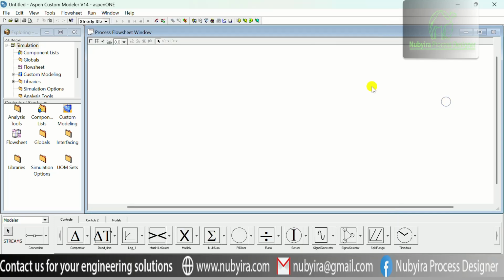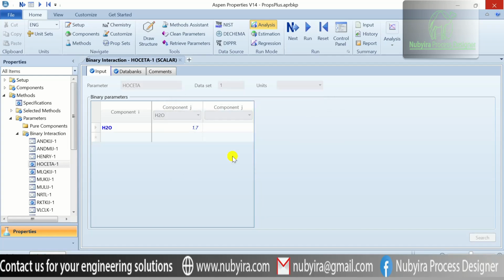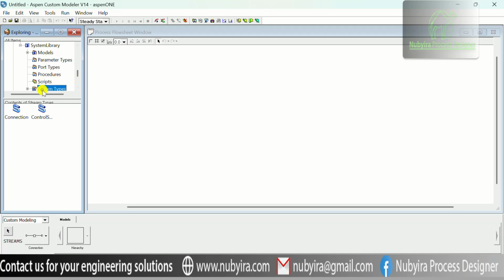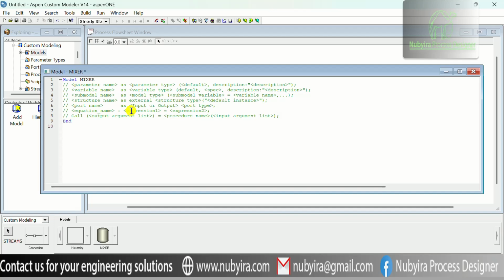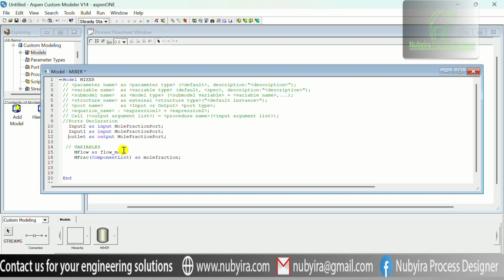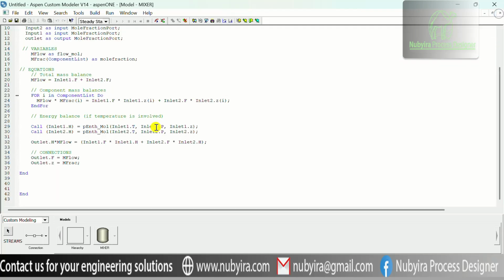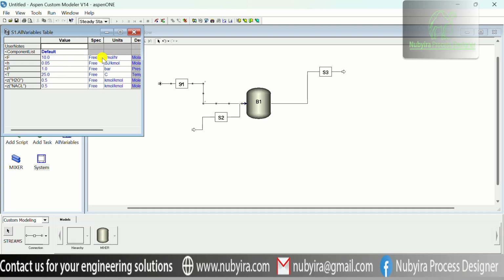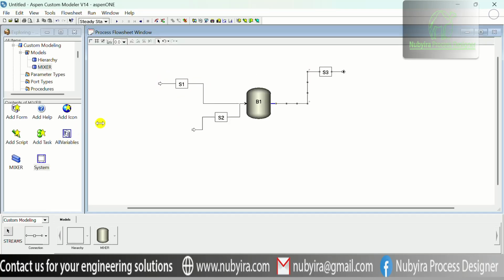Introduction to Aspen Custom Modeler for Beginners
Aspen Custom Modeler Training Series – Introduction

We’re excited to launch a new training video series on Aspen Custom Modeler (ACM)! 🎥
In this first video, we introduce viewers to the fundamentals of Aspen Custom Modeler software by walking through the development of a simple custom mixer model.

Key learning steps include:

Setting up the ACM environment

Writing mathematical equations to represent stream mixing behavior

Defining variables, parameters, and constraints

Compiling and testing the custom model

Running simple simulations to validate performance

By the end of this session, you’ll understand the workflow of building models in ACM and be ready to expand into more advanced process modeling in upcoming videos.

Thanks.